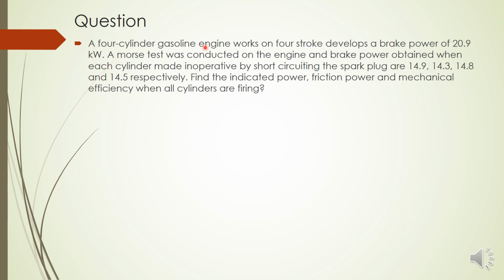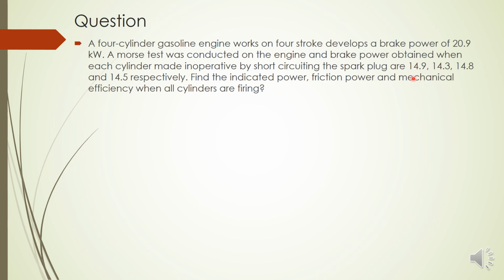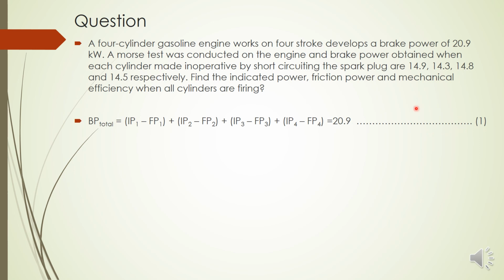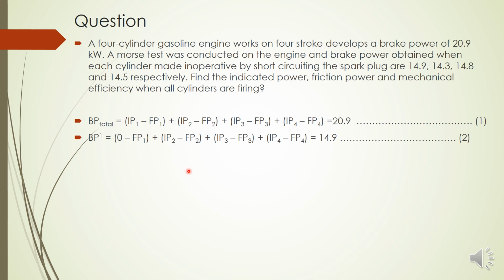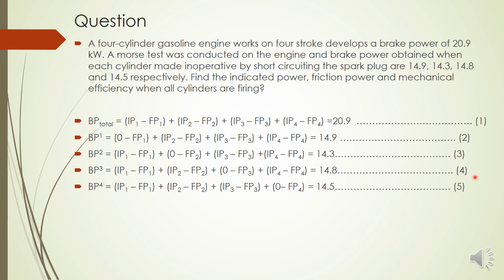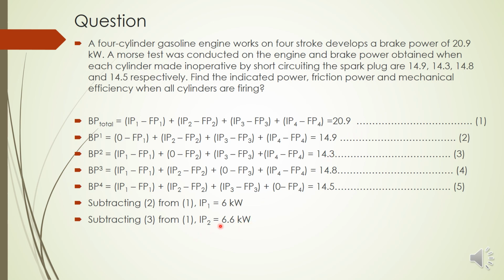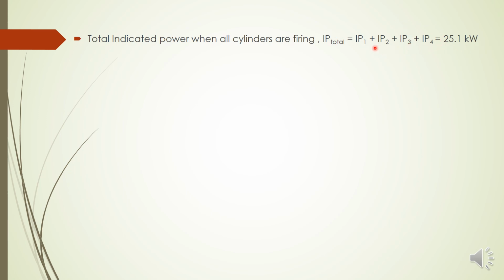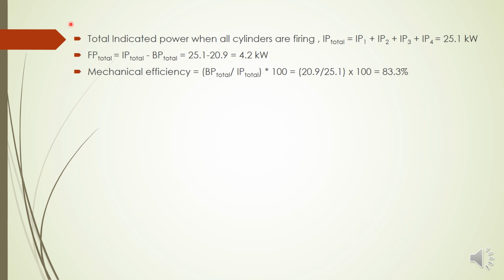Morse test Problem-Thermal engg.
This session explains how to solve problems based on Morse test